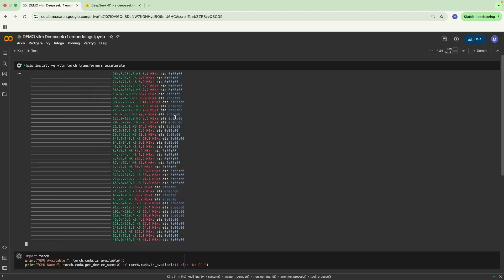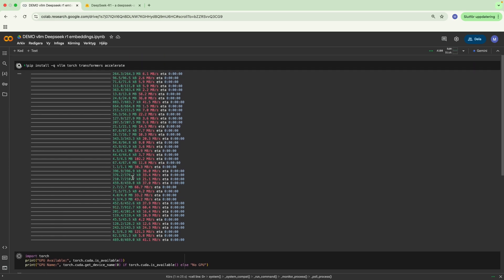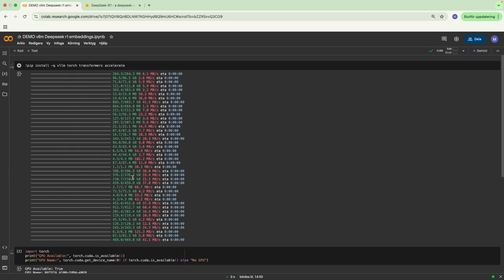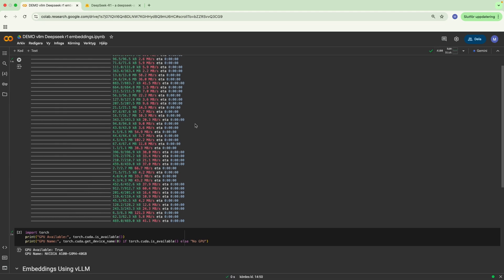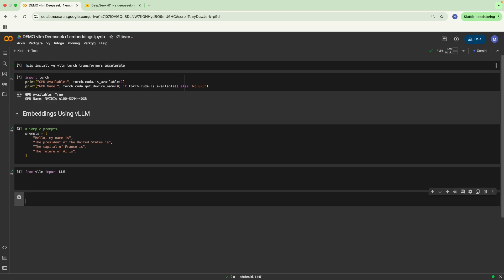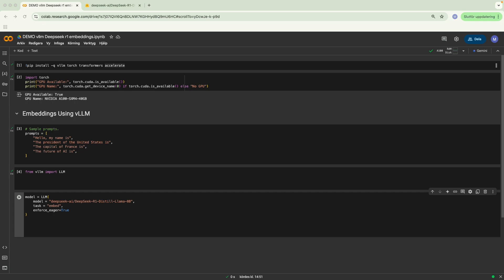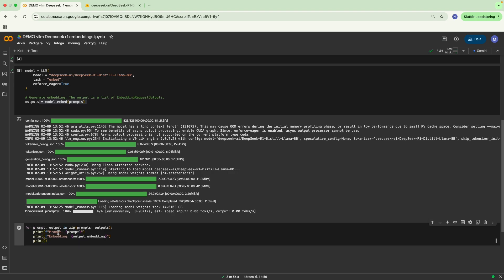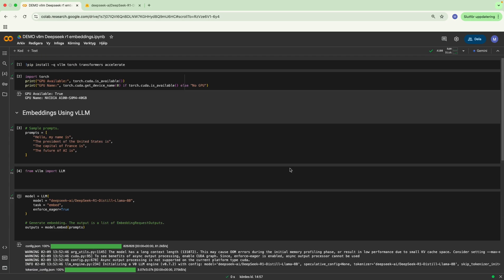Get Embeddings From Deepseek R1 With vLLM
Might take me a few hours to share access. Appreciate your patience!